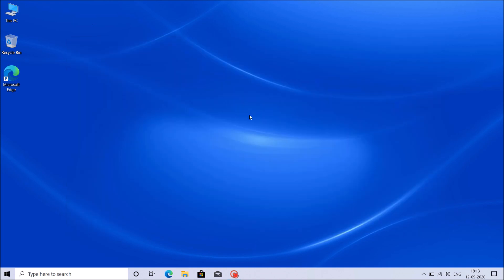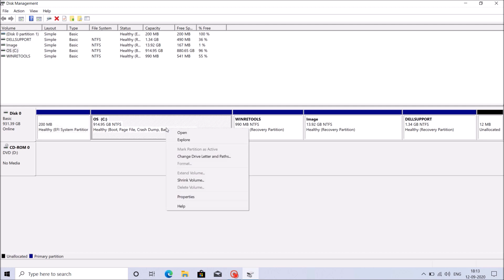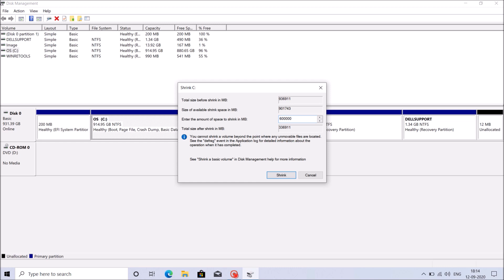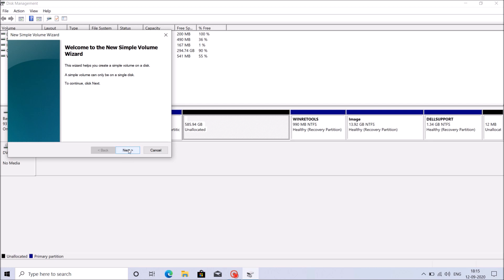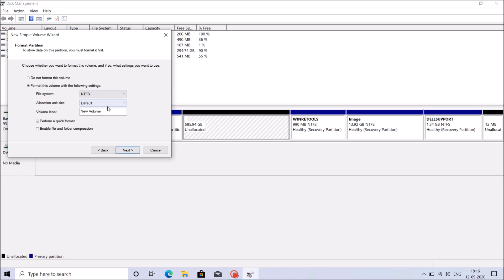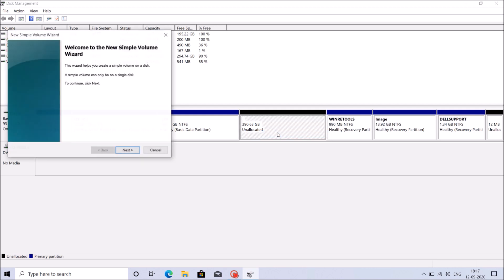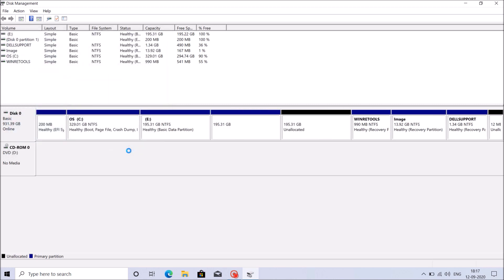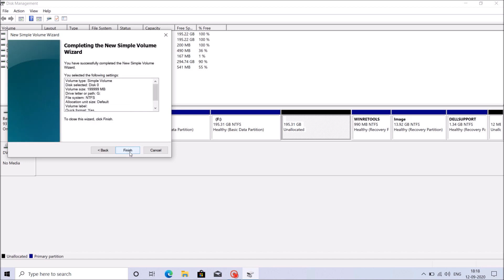How To Create Partition of 1 TB Hard Disk in Windows 10 [No Formatting]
To Create Partition of 1 TB Hard Disk OR a Hard Disk of any size, in Windows 10 without formatting the same, just follow this step by stem tutorial:
First of all, search for “Disk Management” and then open the first search result which would be “Create and format hard disk partitions”.
In the opening window, right click on the c:// drive with the full storage and click “Shrink”. In the next window, enter the volume you want to take out from the total storage capacity. In this video, I have 1 TB Hard disk and I would like to create 3 new drives of 200GB each after giving around 350 GB to the C:// drive. So, I entered there 600 GB. (We have to enter the same in MB format). Then click “Shrink”.
Now, your can see the shrank volume of 600 GB with a label of Unallocated Volume.
Now, right click on the Unallocated storage volume, click “New Simple Volume”. In the opening window, click ‘next’ then enter the size of the first drive you are going to create. Then click next and change the assigned letter of the new drive if you think so and click “next”. Then, in the next window, select the option to “Format the new volume” and remove the default volume label if you think so, click ‘next’ and in the next window, click “Finish”. Now, you have created a new drive.
Now, once again, right click on Unallocated Volume, and click ‘New Simple Volume’. Click ‘Next’. Enter the volume of next drive to create. Then click next and change the assigned letter of the new drive if you think so and click “next”. Then, in the next window, select the option to “Format the new volume” and remove the default volume label if you think so, click ‘next’ and in the next window, click “Finish”.
Now, to create the third drive, right click on the Unallocated Volume and click New Simple Volume. Click next and this time leave the volume size there unchanged as we need only one drive more and then repeat what we had done before… Congratulation…!! You have done it..!!
This video will be an answer for your queries such as:
How to partition of SSD / HDD disks in Windows 10?
How to make partition of bid C:// drive?
My laptop has only one drive. What to do?
My computer has only c:// drive?
How to divide c:// drive into two more drives?
How to created d:// drive and e:// drive?
I want more drives in my computer, what to do?

We hope this method will help you...! Please let’s know your experience with this information.